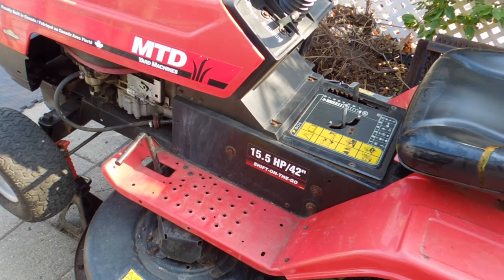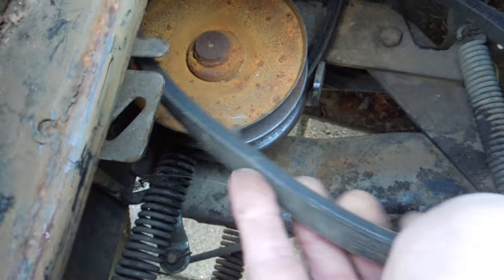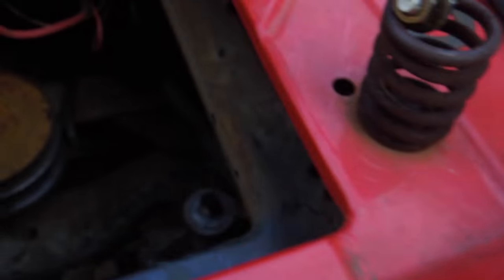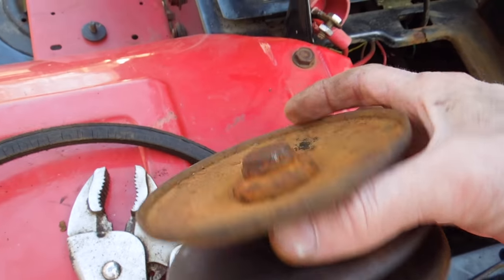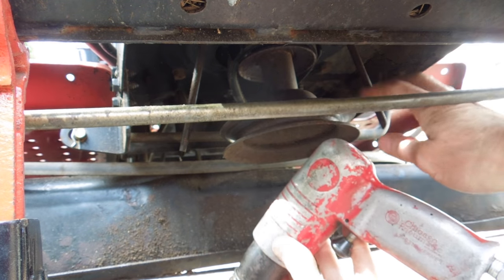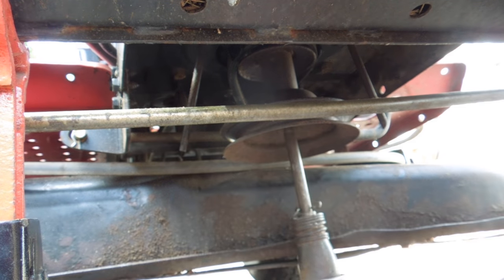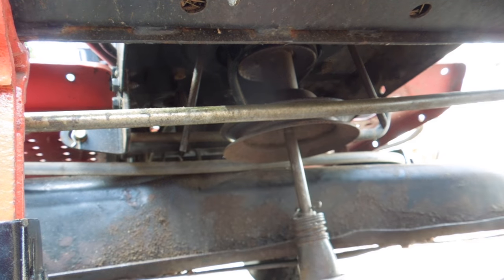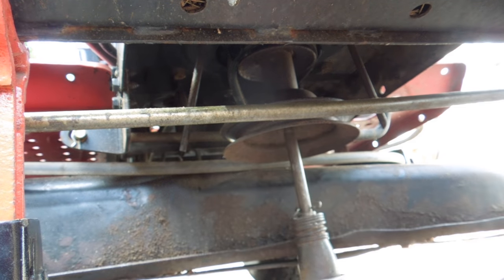How to change the belts on an MTD Lawn Tractor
In this video I change the transmission belts on my MTD 15.5HP "Series 600" Lawn Tractor. I messed up the reassembly, so watch and learn from my mistakes. I also used a technique to remove the seized engine pulley that I learned from Taryl Fixes All.

If you learned something from this video, please consider making a small donation so I can continue to make more. Thanks very much!